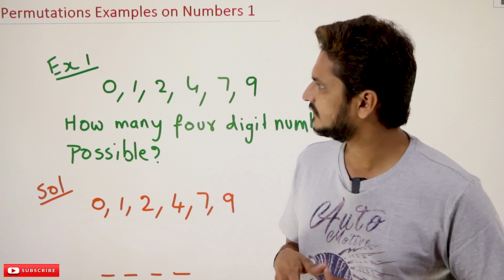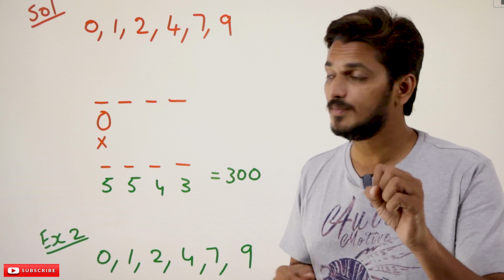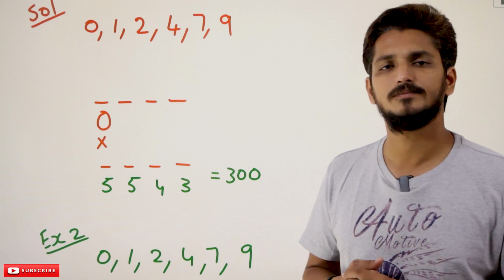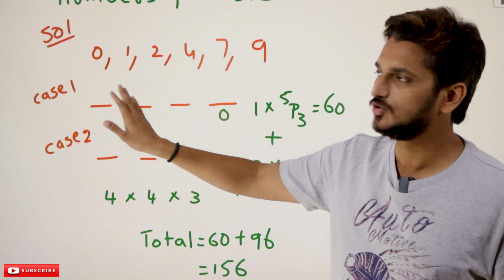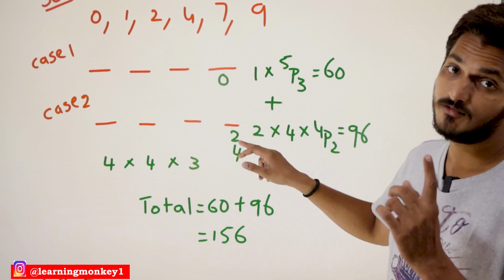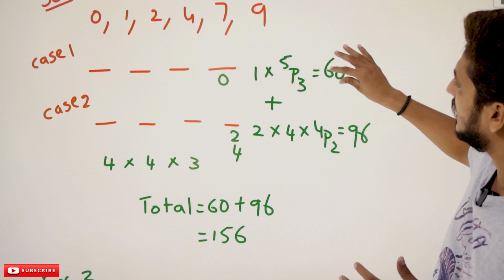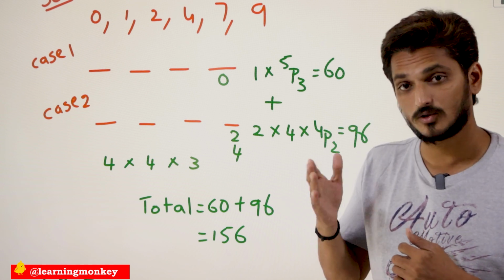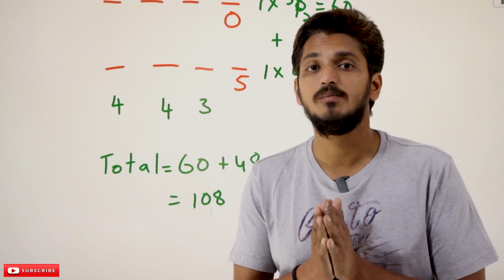Permutations Examples on Numbers1 || Lesson 94 || Discrete Math & Graph Theory || Learning Monkey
Permutations Examples on Numbers1
In this class, We discuss permutation examples on Numbers1.
The reader should have prior knowledge of permutation formulae. Click here.
Examples:
Given 0, 1, 2, 4, 7, and 9.
1) How many four-digit numbers are possible?
We need four-digit numbers, so we have four positions.
The above digits contain zero.
The first position should be filled with something other than zero.
We have five elements to be filled in the first position.
The second position can be filled with five digits.
The third position can be filled with four digits and so on.
Total possibilities are 5 * 5 * 4 * 3 = 300
2) How many four-digit even numbers are possible?
The last position can be filled with 0, 2, or 4 to make an even number.
Placing zero and non-zero in the last case can be identified separately.
By placing zero in the last position, the number of permutations is 5p3.
The number of permutations by placing 2 or 4 in the last position is 2 * 4 * 4p2.
3) How many four-digit numbers are divisible by 5?
We can place 0 or 5 in the last position to divide the number by 5.
Find the permutations for both cases separately.